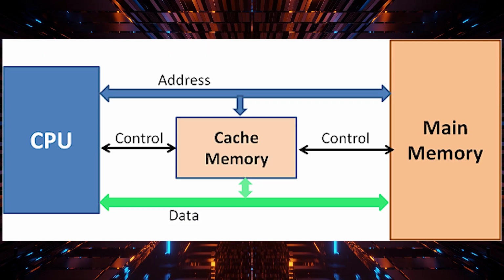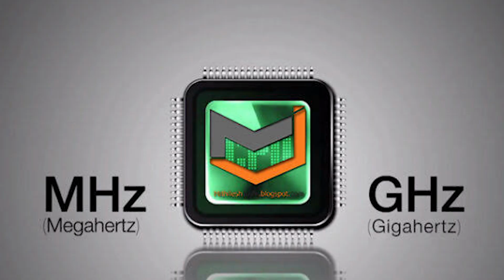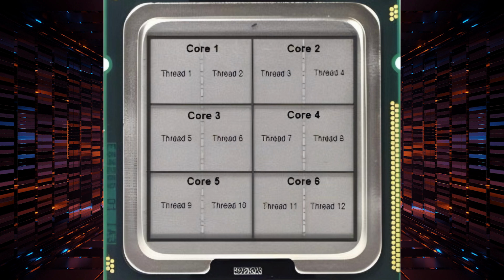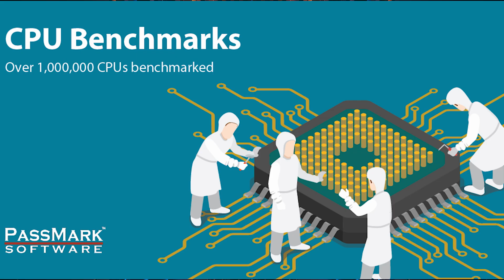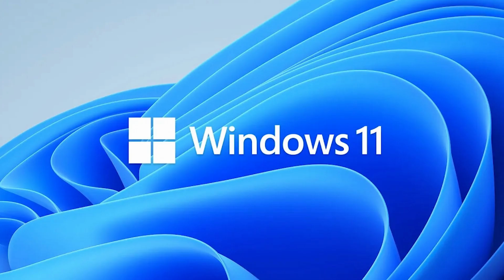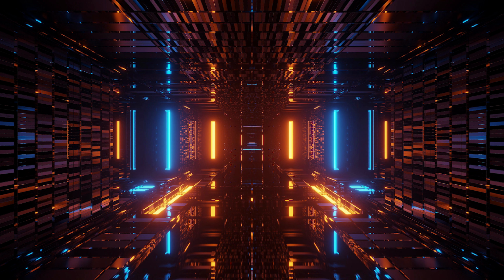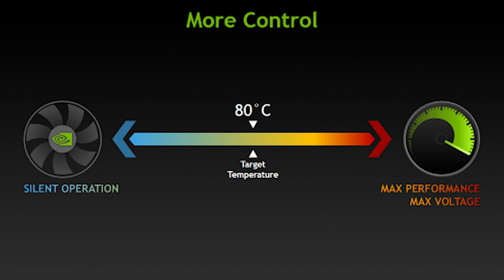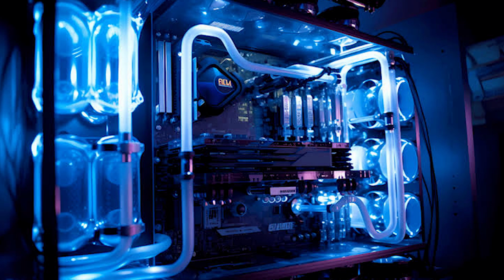What Makes Your Computer Tick | The Secret Power Inside Your Device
What Makes Your Computer Tick | The Secret Power Inside Your Device. Have you ever wondered how your computer, phone, or gaming console performs so many tasks at once? It's all thanks to the Central Processing Unit (CPU), the brain of your device. In this video, we'll break down the CPU's architecture, components, and how it works.
 * Key topics:
   * CPU architecture
   * Components: control unit, ALU, registers, cache
   * Clock speed and frequency
   * Cores and threads
   * CPU benchmarks
Whether you're a tech enthusiast or just curious about how your devices work, this video will give you a clear understanding of the CPU.

The CPU Explained | Understanding the Brain of Your Computer | Unraveling the Mystery of the CPU | CPU Architecture: A Deep Dive | How CPUs Work: A Visual Guide | Cores, Clock Speed, and More | The Complete CPU Breakdown

🌐 Follow Me at other Social Platform:-

Recent 3 YouTube Video:-

Chapters:-
00:00-00:30 Intro
00:30-01:00 What is CPU? and what are its uses?
01:00-01:50 CPU's Architecture brief
01:50-02:14 How do CPU processes data?
02:14-02:30 What is Cache Memory?
02:30-03:50 What is Clock Speed?
03:50-04:14 What are Cores?
04:14-04:30 What are Threads?
04:30-05:15 How do OS allocates tasks to different cores and Threads
05:15-05:50 What is CPU Benchmark? and what are its uses?
05:50-06:10 What are the factors of CPU benchmark
06:10-06:40 Brief of Laptop with AI
06:40-07:06 Processor Brands in Laptop and Mobile
07:06-07:28 What is GPU? and what are its uses?
07:28-08:50 GPU architecture brief
08:50-09:09 GPU brands in Laptop
09:09-09:35 Ray Tracing and Tensor cores in GPU
09:35-09:50 Cooling GPU
09:50-10:12 CPU and GPU buying Guide
10:12:10:40 Outro